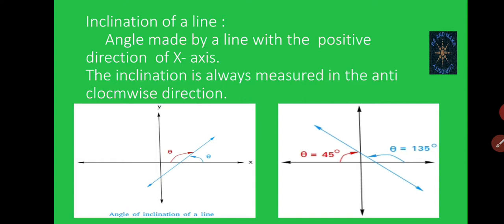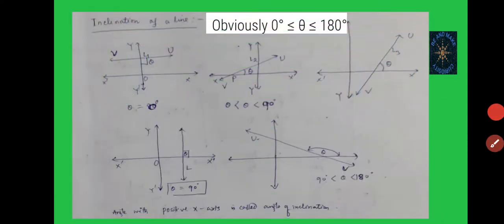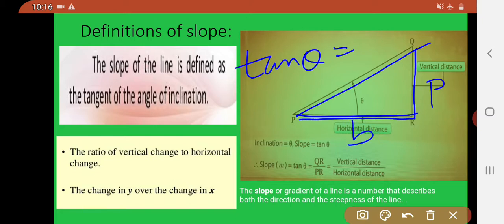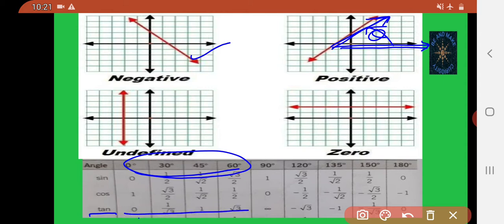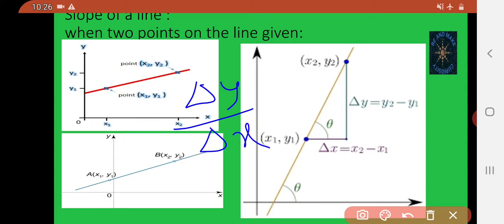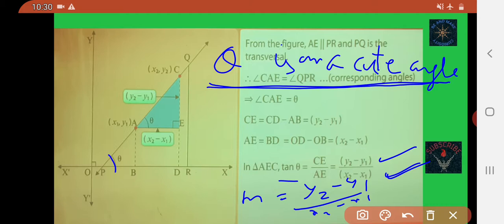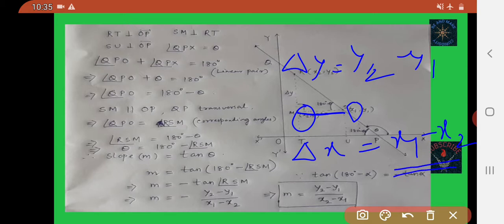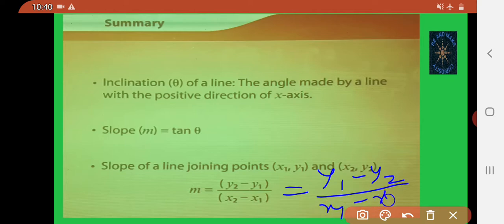Slope of a line CLASS XI/ PART- 1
Angle of inclination,  definition of slope of aline ,examples with explanations